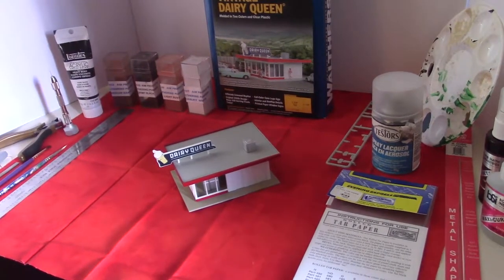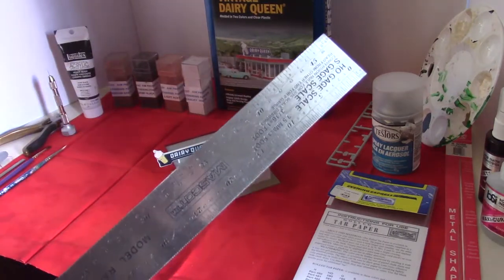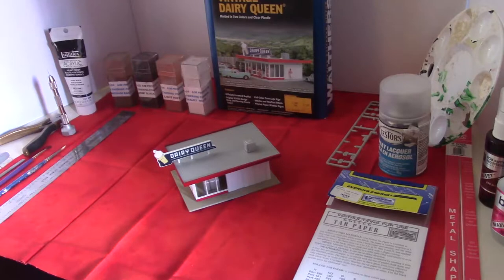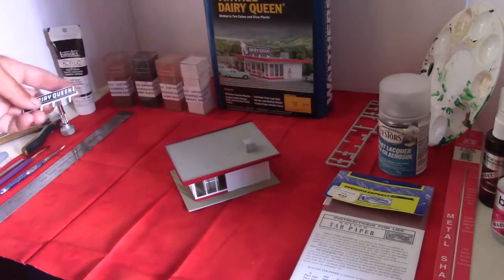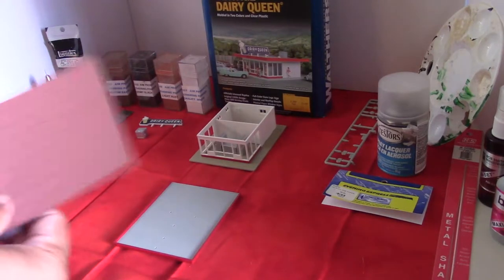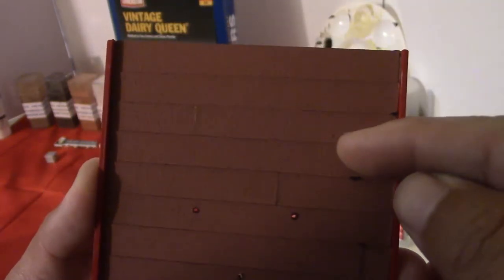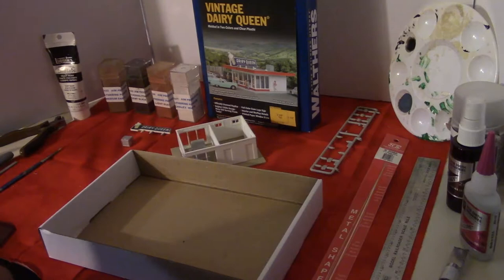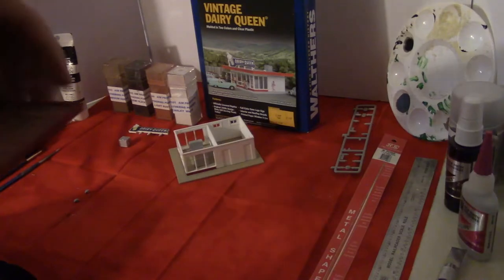Vintage DQ Roof Detailing Series Four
In this how to build series we will be focusing on super detailing the roof. Everything from putting the red Tar Paper Roofing from Builders in Scale on our kits roof as well as painting the remaining roof vents, adding a pipe to the included air conditioner, and weathering the roof and roof details to have a more grungy sun beaten and dirty look that you would expect to see in real life using weather paint pigment powders from Aim products.

You will also see the weathering paint pigment powders applied to the concrete base which highlights the cracks we made in video one and two of this series.

For your quick reference:
Video Series one and two is on assembling your building structure
Video Series three is on painting your assembled structure and adding a mortar wash to the cinder block bricks
Video Series four is on super detailing and weathering the roof

Still to come:
Super Detailing including: adding the windows, custom weathered and prototypical painted picnic benches, pupils, menu boards and window treatments. Keep a special eye out for a new method I will be trying out in this final  fifth video series to reflect the interior lighting to make a cool effect where our patrons will be ordering their soft serves blizzards and burgers!

Lets get a discussion going in the comments on this 4th video in the series; what other types of roofs might you see or can we model on this type of building, and how would you model that roof type?